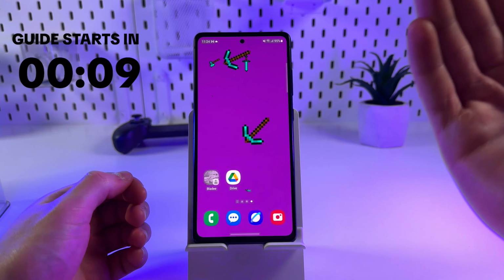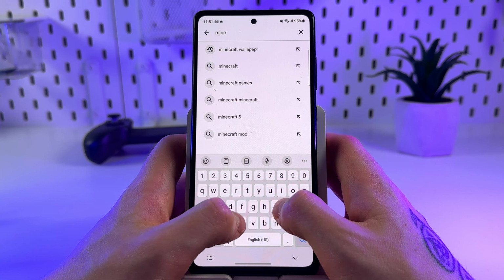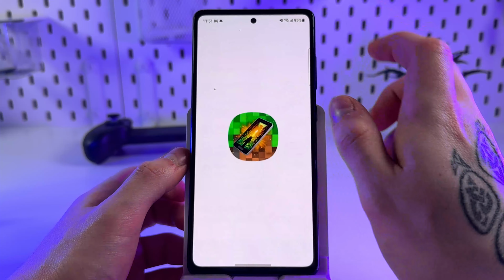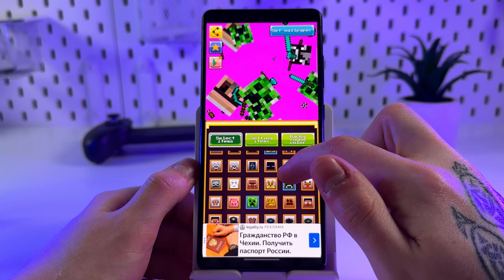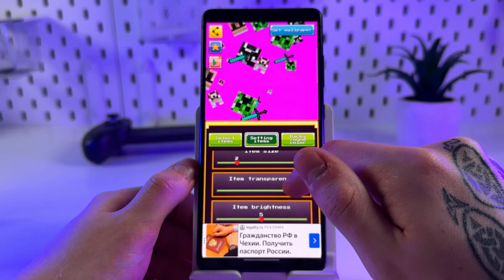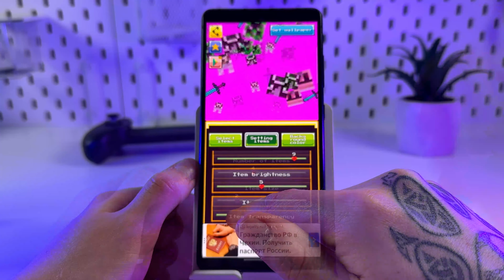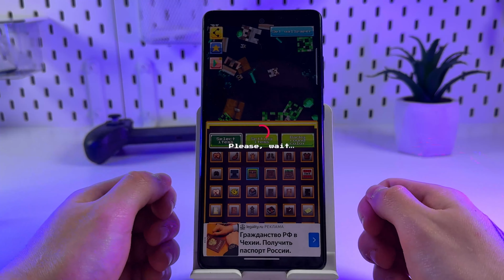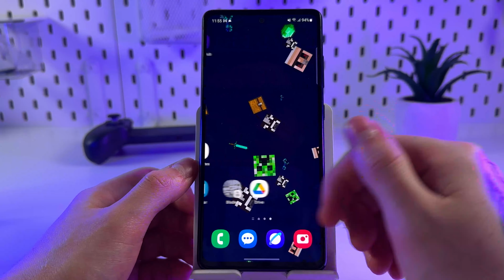How to Install Minecraft Live Wallpapers on Android | Animated Backgrounds Guide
Discover the magic of Minecraft right on your Android device with this step-by-step guide on setting live Minecraft wallpapers. Imagine transforming your phone with animated Minecraft backgrounds that bring your screen to life! In this video, I'll walk you through the entire process, from downloading the perfect live wallpaper app from the Play Store to customizing the settings for optimal performance. Learn how to enhance your home and lock screens with dynamic, interactive Minecraft scenery without draining your battery. Perfect for every Minecraft fan out there who wants to add a touch of creativity to their device!

This video also covers the following topics:
- Easy Animated Minecraft Wallpaper Setup for Android Devices
- Transform Your Android with Minecraft Live Wallpapers
- Install Animated Minecraft Backgrounds on Your Android Phone